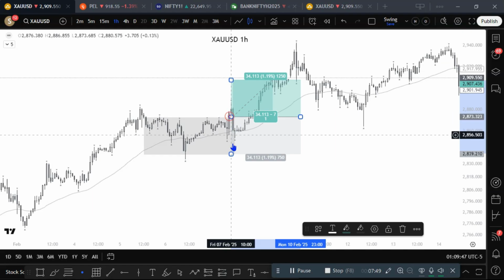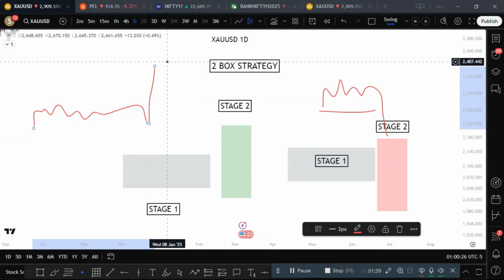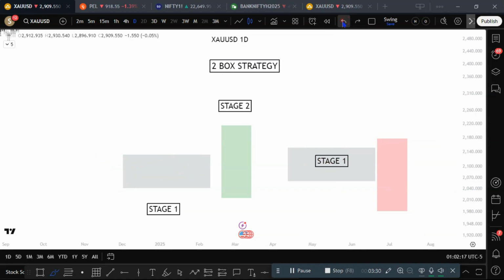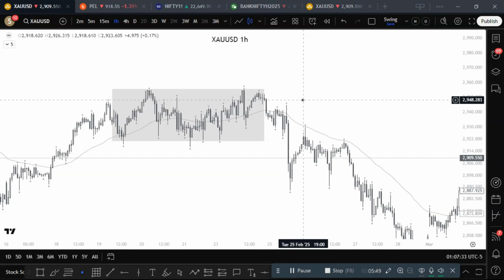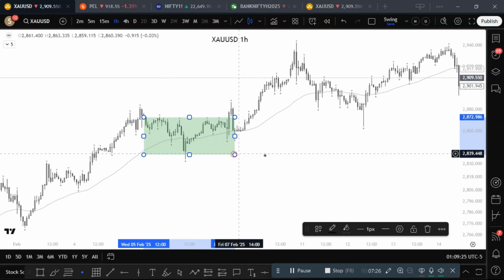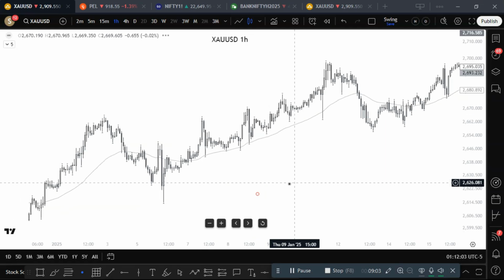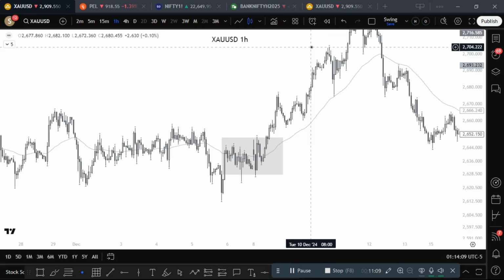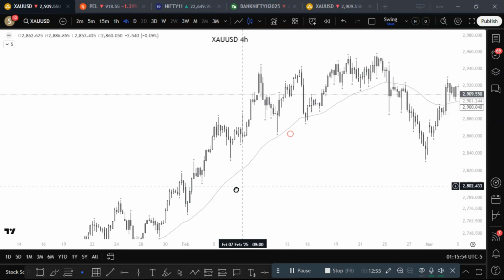The Only Trading Strategy Would Use If I Could Start Over | Forex Trading | For Beginners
🚀 Ready to transform your trading game? In today's eye-opening video, I reveal the ONLY trading strategy I would use if I could start over in the world of Forex 📈. Whether you're a novice or an experienced trader, this simple yet powerful strategy will empower you to make smarter trades and maximize your profits! Learn essential tips on risk management, chart patterns, and mindset adjustments that will set you apart in the competitive trading arena. Don't miss out on optimizing your trading journey with this invaluable knowledge! 🌟